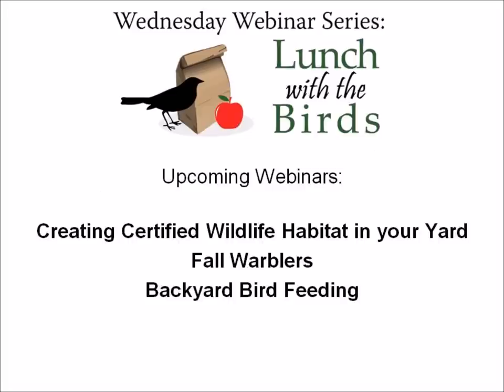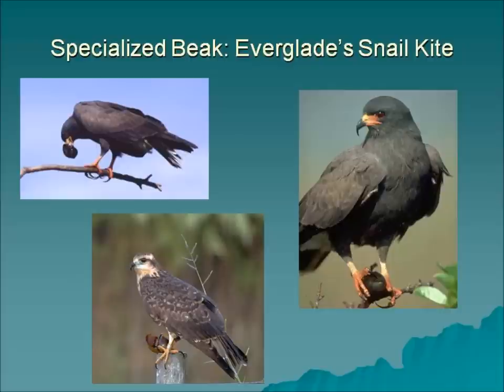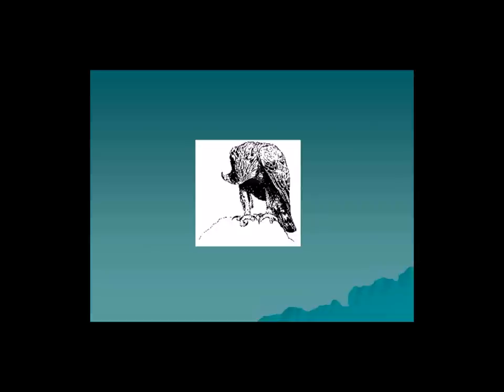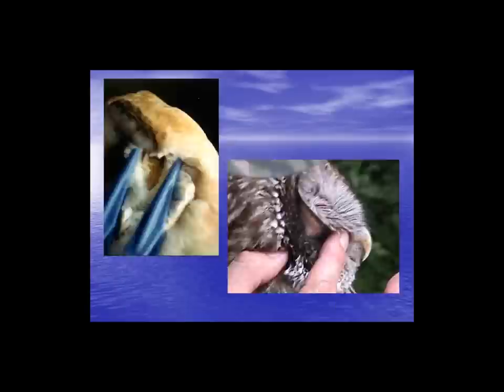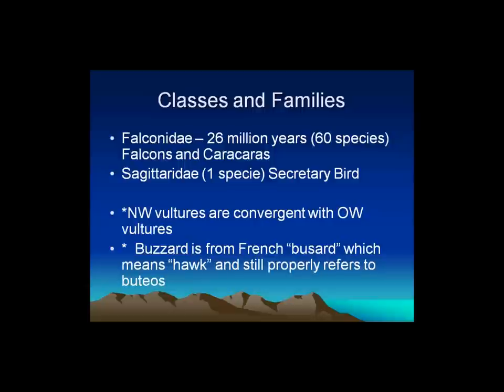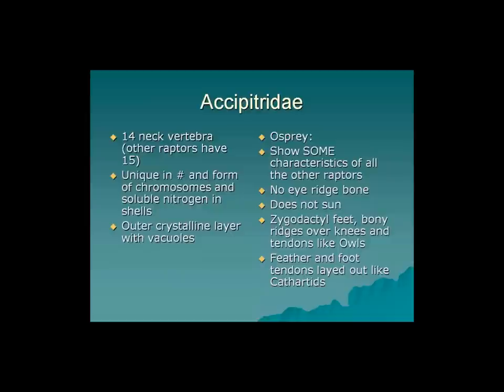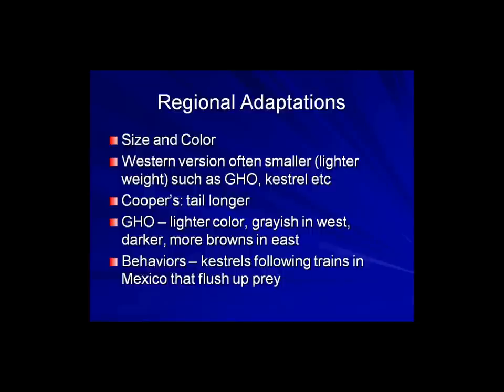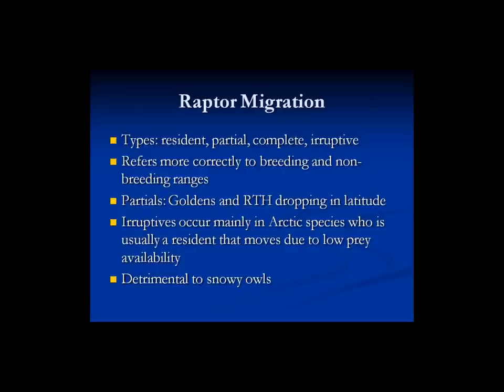Raptor Biology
Presented by Barbara Ray, Wildlife Education Director at Ohio Wildlife Center in Columbus, Ohio

Raptors are a phenomenally diverse group of birds, adapted to nearly every type of habitat and with specialized abilities to capture everything from flying insects to fish to mammals or scavenging on carrion. This webinar presents many of the physical and behavioral aspects of these birds, their relationships to one another, and a variety of lesser-known science and 'fun facts.' Those wishing to learn more about birds of prey or educators looking for suitable science to inspire and stimulate their audiences will find this presentation engaging and valuable.